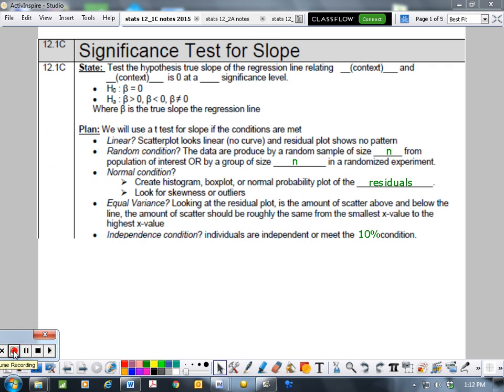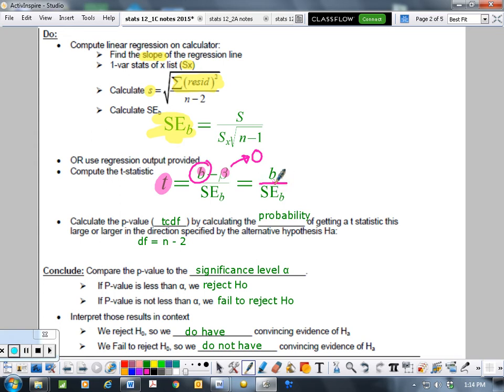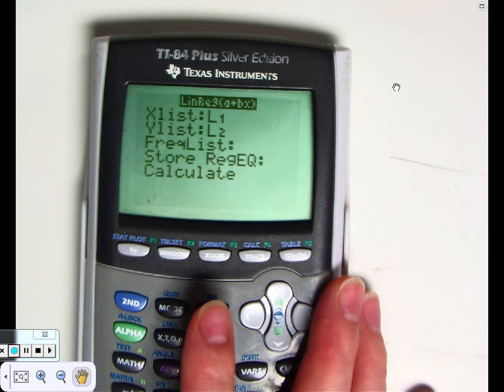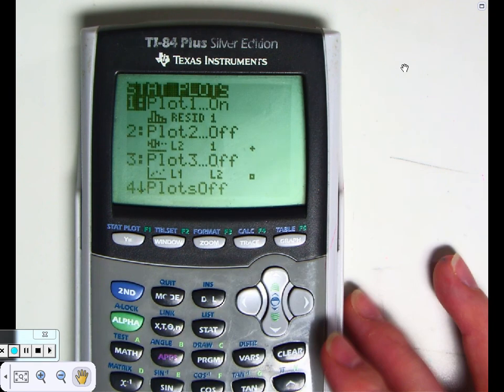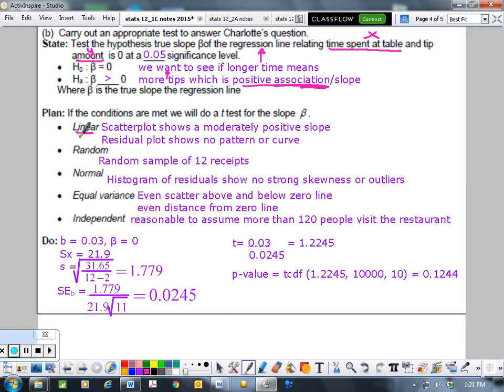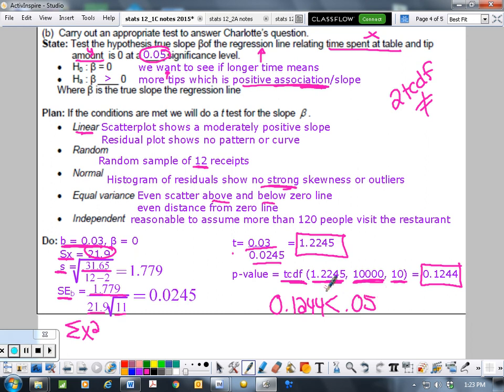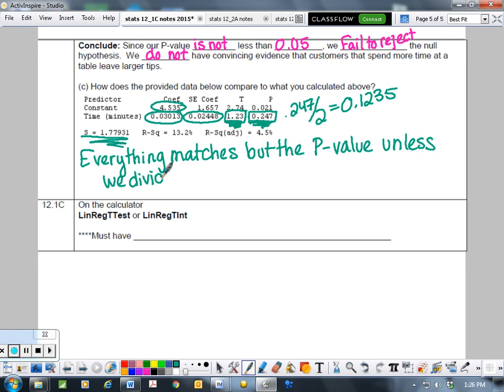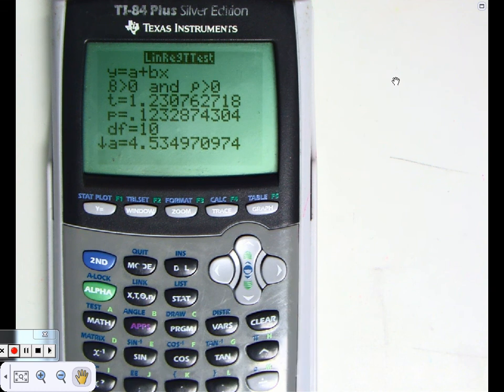stats 12 1C notes